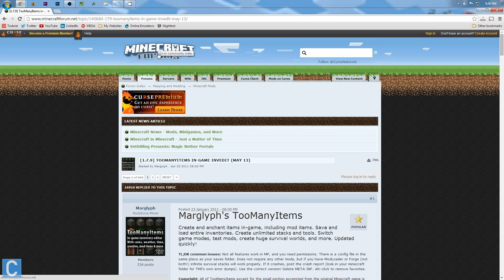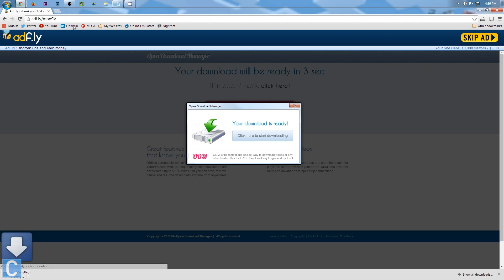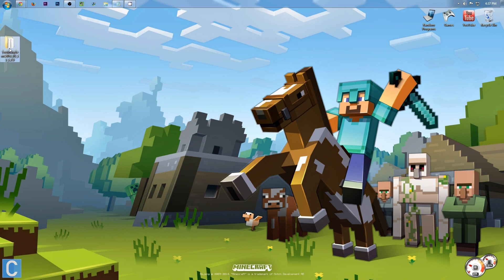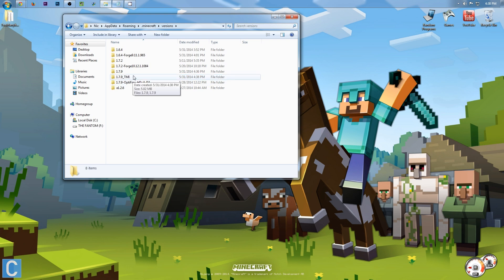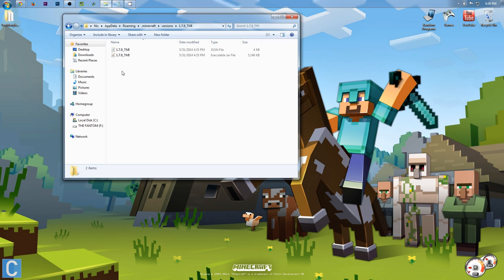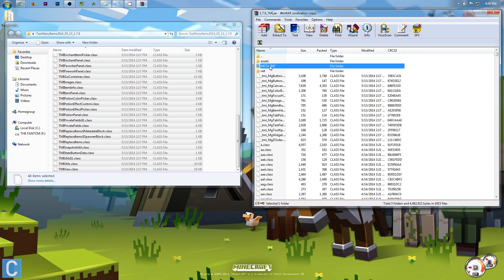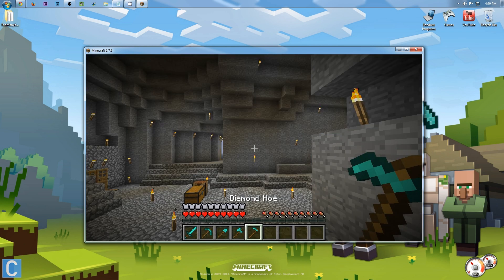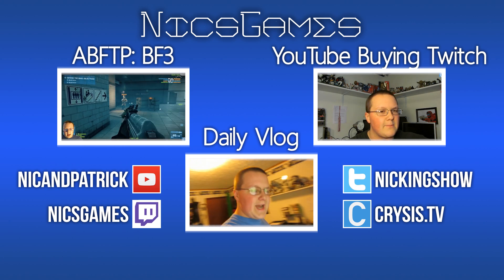How To Install TooManyItems In Minecraft 1.7.9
In this video, I am going to teach you exactly how to install the TooManyItems mod in Minecraft 1.7.9. If you have any questions, please post them in the comment section down below.

About this video: In this video, I am going to show you exactly how to install TooManyItems in Minecraft 1.7.9. Install too many items in 1.7.9 is very easy when you use this method which is most definantly the best way to install Minecraft TooManyItems in Minecraft 1.7.9. This is a very in-depth Too Many Items installation tutorial for Minecraftia 1.7.9. These are tips and tricks for installing TooManyItems in Minecraft 1.7.9. This is NicsGames', one of the best Minecraft tutorial channels out there, TooManyItems tutorial for Minecraft 1.7.9. This video shows you that it isn't hard to install TooManyItems in Mine Craft 1.7.9. I try my best to make extremely helpful tutorials for everything Minecraft, and I hope this tutorial helps you. If it does not, please post in the comment section below, and I will try my best to help you.